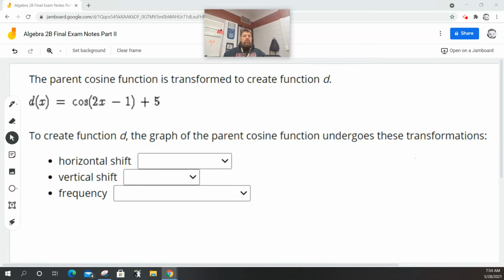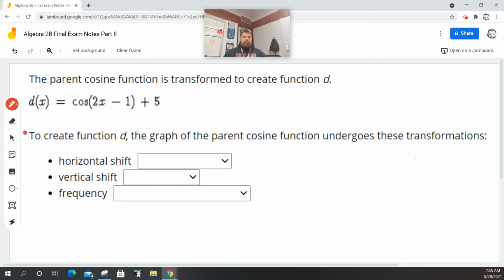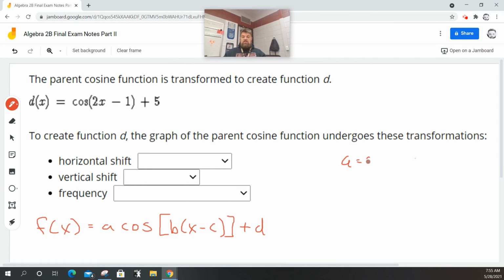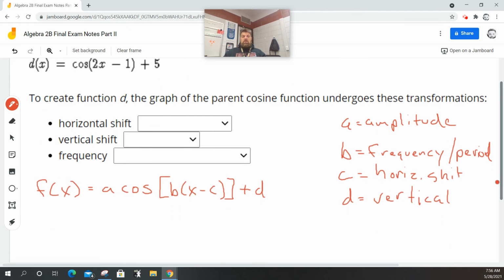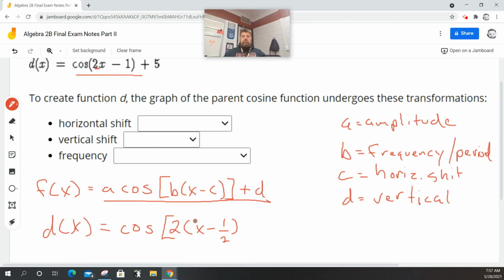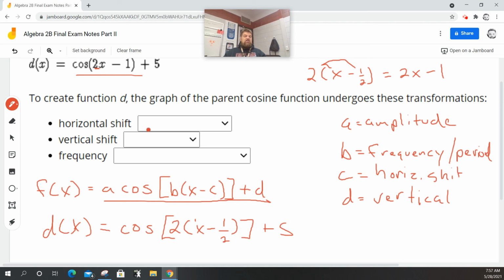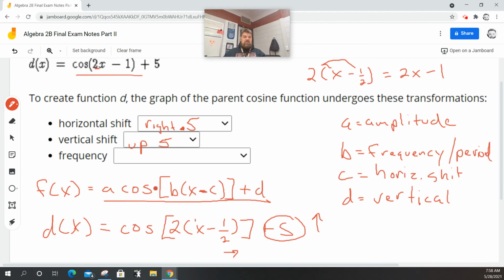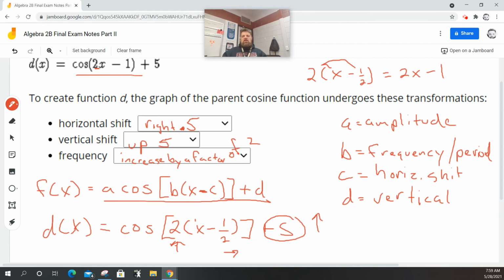Algebra 2B Final Exam Notes Example 29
Tom Adams explains how to transform trig functions. Purchase a TI-84 CE Calculator: